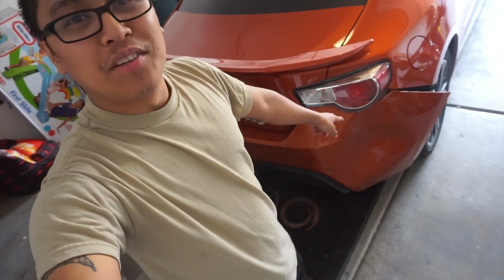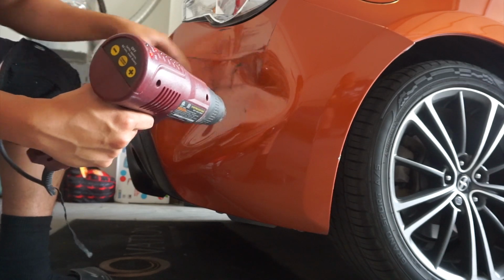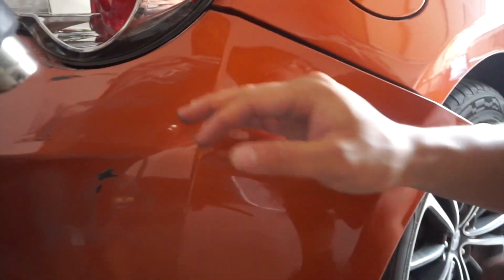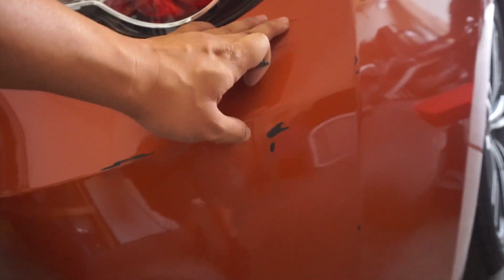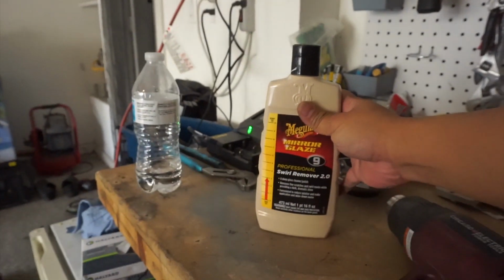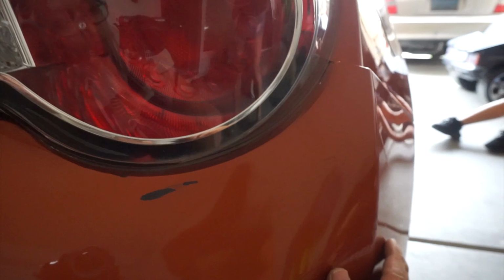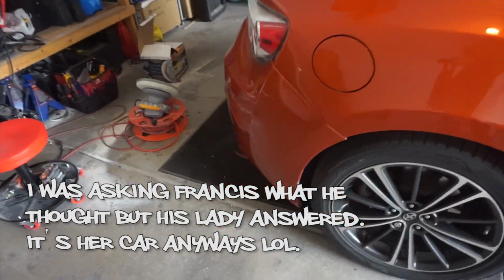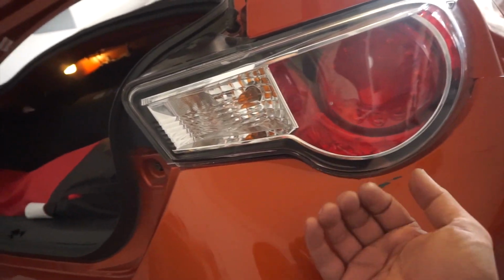2013 Scion FRS Rear Bumper Dent vlog#3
Hey everyone thank you for tuning into my video today, tonight, whenever. This is a short vlog of me repairing my friends rear bumper, on my uncle's birthday, so I was kinda wasted! I am in no way a professional at what I do so trolls begin your hate. I repaired something that could look bad if I left a lone or at least give my best to make it work!! Which of course I did if you watched the entire video.

Any ways doing this kind of stuff and making videos for you guys makes me exhilarated to do my best each time and grow. So that is why I have started my brand Xillerated.
If you would like to support what I do and want to see me continue working on my cd5.

You all stay happy, enjoy what you do, stay Xillerated!